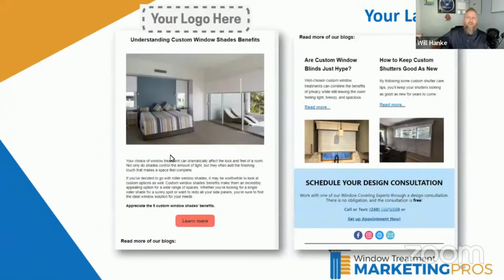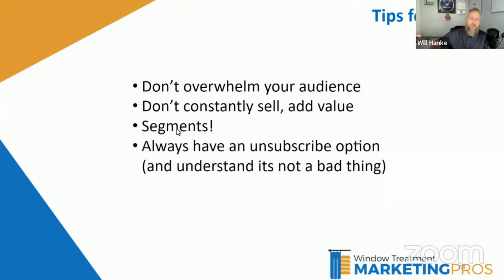What To Say To Your Audience | Window Treatment Marketing Pros | WTMP